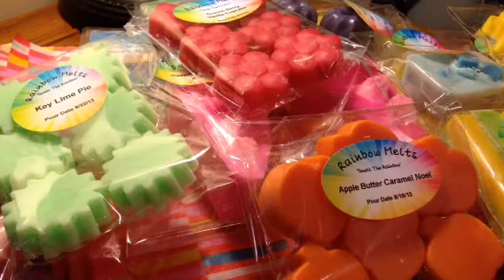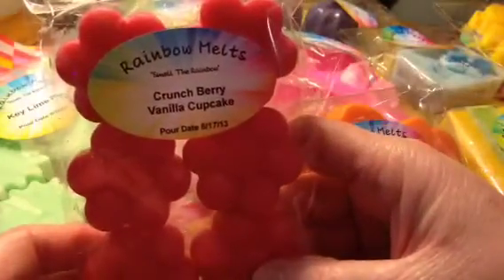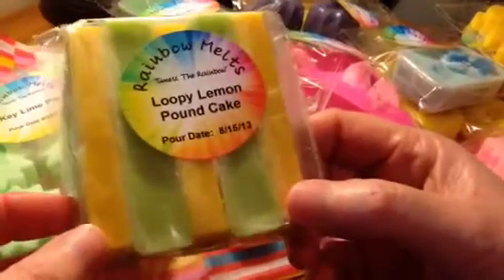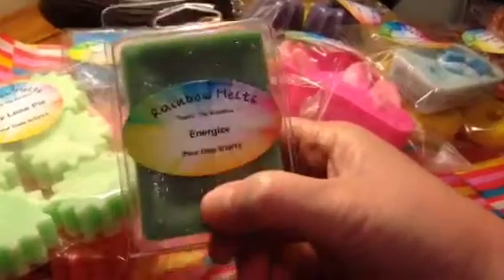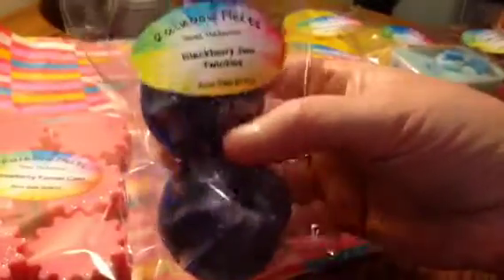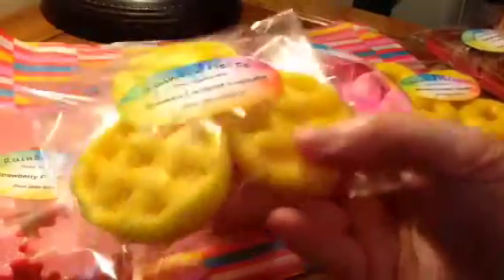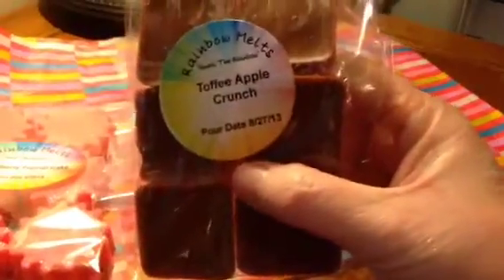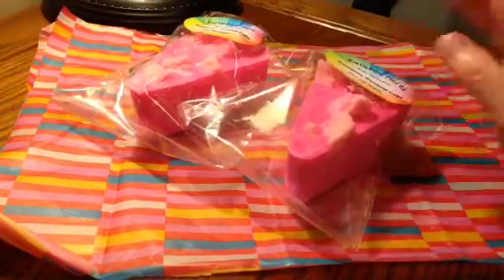Rainbow Melts Grand Opening :)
Grand Opening: Friday August 30, 2013 6:00 p.m. CST